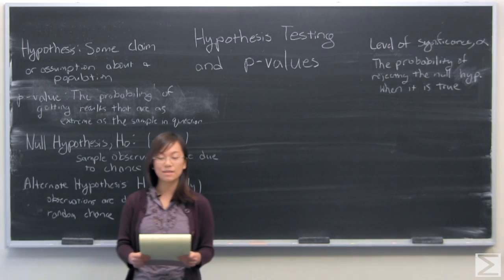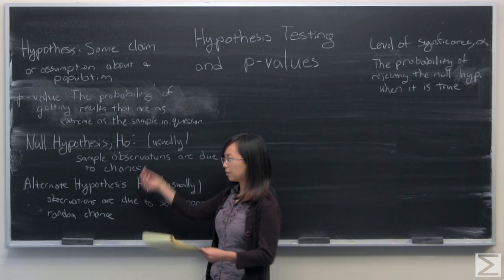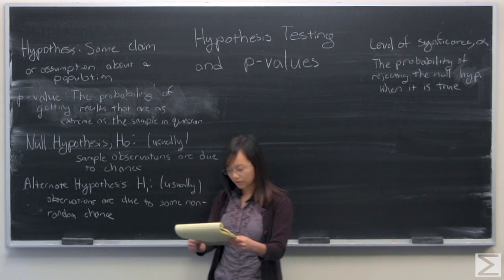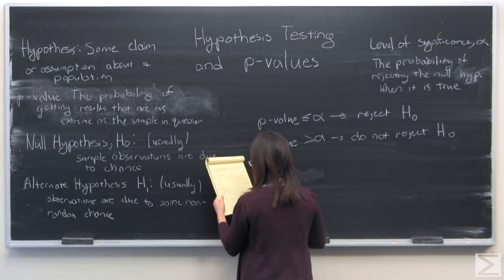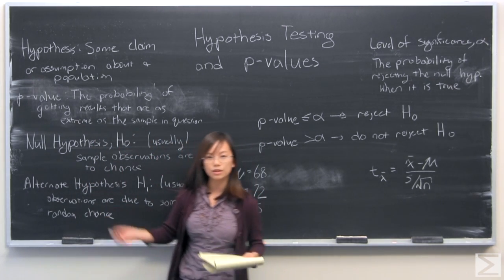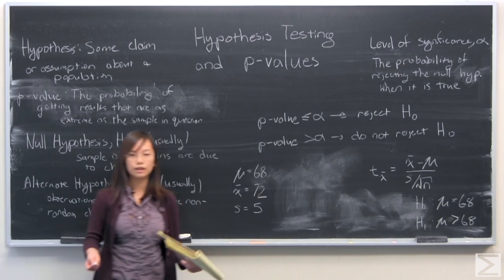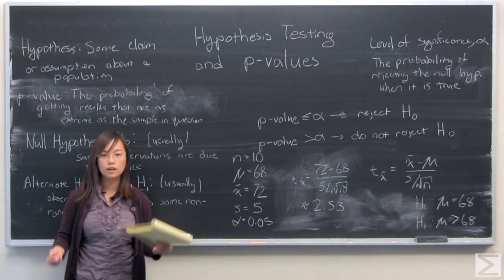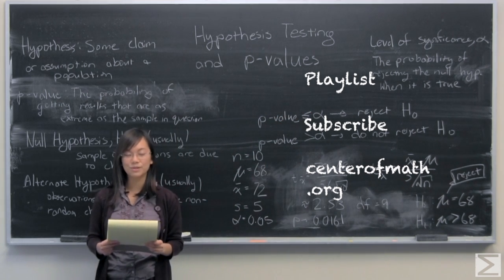Hypothesis Testing and P-Values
Kelsey discusses Hypothesis Testing and it's relation to p-values and t-distributions.